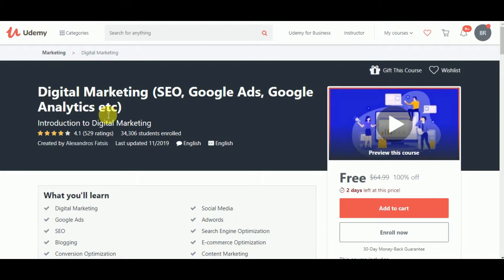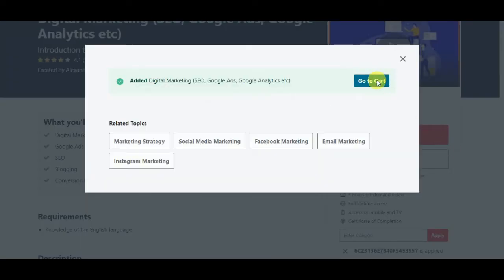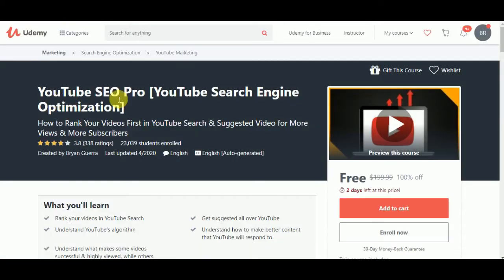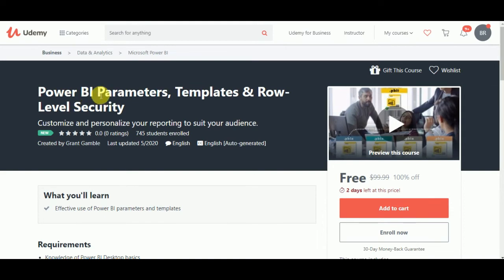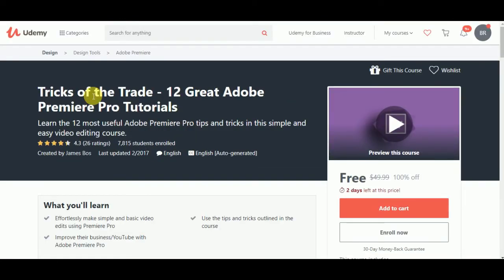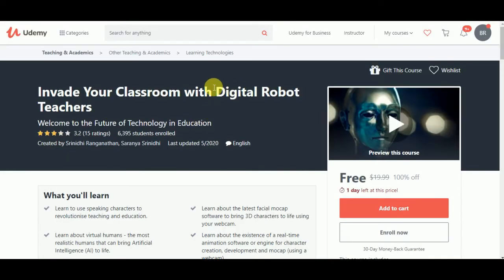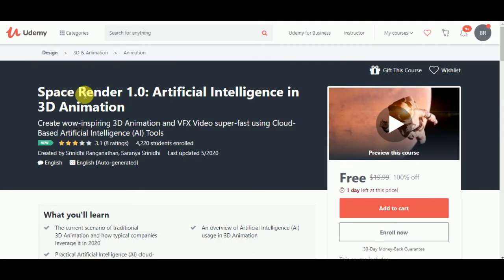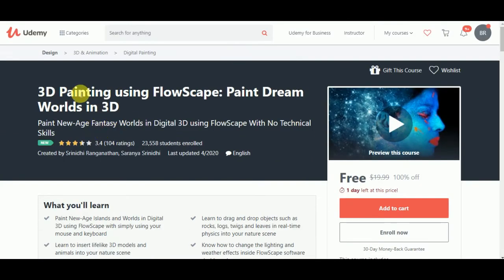27 Udemy Course For Free With Free Certificate l 19 may 2020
27 Udemy  Course For Free With Free Certificate l 19 may 2020

1. Digital Marketing (SEO, Google Ads, Google Analytics etc) l Coupon: 6C23136E7840F5453557
2. YouTube SEO Pro [YouTube Search Engine Optimization] l Coupon: B3736D3F3D8943B267CF
3. Sales Skills Training: Give a Winning Sales Presentation l Coupon: B2EC2F124C898A3D0E71
5. Make Money by Investing in GOLD & GOLD MINING STOCKS l Coupon: 9652F20827058DE71037
6. 2020 SEO For Beginners: Boost Your Website l Coupon: B2F941F5A4BCEFA1F6AB
7. Viral Content Buzz - Killer Tactics For Blog Promotions 2020 l Coupon: 679A8CE21ECD092FC154
8. Creating powerful API's with Django Rest Framework on Heroku l Coupon: C2E6449CA232FD4ADD03
9. How To Create A Website With Wordpress From Scratch l Coupon: EE45C6F5825F766ECD7C
11. Stop Motion Object Animation Using Davinci Resolve & Bandlab l Coupon: 4EEA4E535FCF5503AC8E
14. Glycolysis and ATP Synthesis MCQ Practice (Bio Chemistry) l Coupon: FREECOUPON
16. Wedding Speech: You Can Give a Fantastic Wedding Speech l Coupon: CBB0F1AC485CE066A31A
17. Guide to Success: The most effective principles of success l Coupon: DISCUDEMY.COM
18. Teacher Training: Teachers Can Be Great Speakers l Coupon: E89D98B2D9774FFE72C1
19. The Python 3 Course - Learn Python Practically l Coupon: DISCUDEMY.COM
22. Tricks of the Trade - 12 Great Adobe Premiere Pro Tutorials l Coupon: FREE2020F
23. Video Editing with Adobe Premiere Pro CC 2020 for Beginners l Coupon: FREEMAY
24. Aviation : Airport Ramp Handling & Baggage Handling Course l Coupon: 31E4ED489BBC722581FF
25. Invade Your Classroom with Digital Robot Teachers l Coupon: 5C7991BE0B70AA091CCA
26. Space Render 1.0: Artificial Intelligence in 3D Animation l Coupon: 9FE8AF691D8E61D949C8
27. 3D Painting using FlowScape: Paint Dream Worlds in 3D l Coupon: 11C182D2AA7E92FA0C41